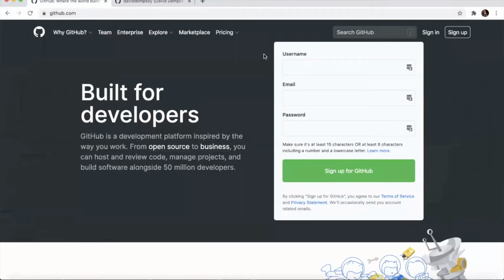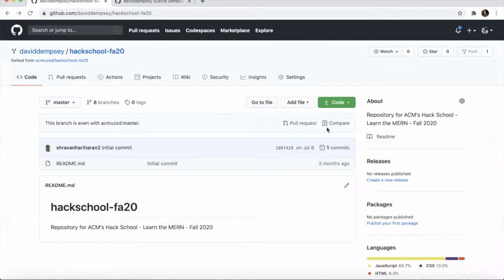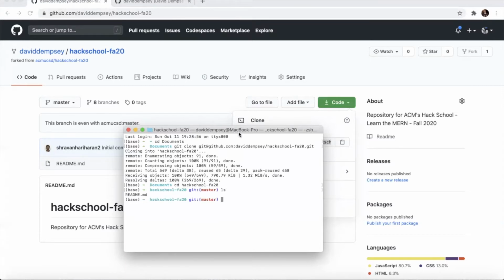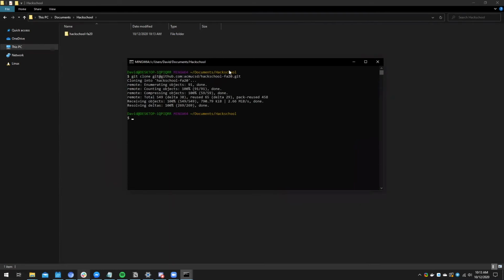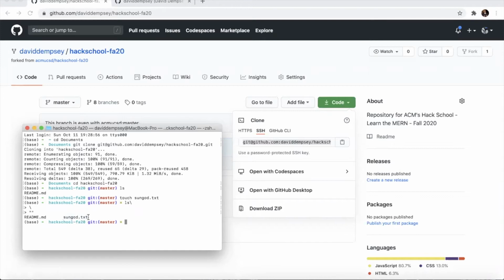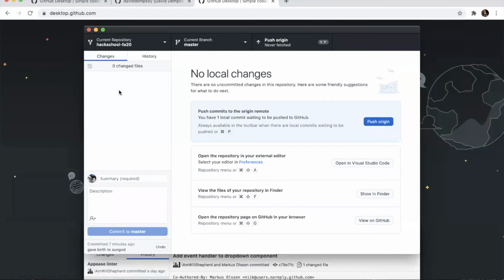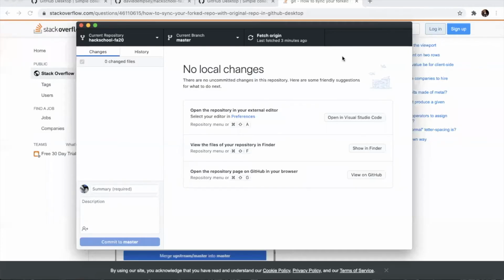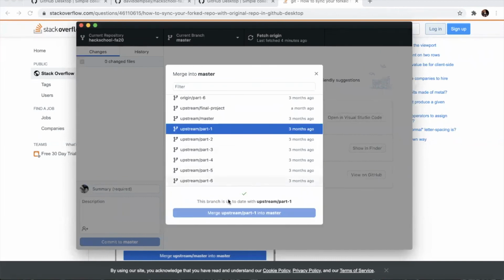Hack School 0: Setting up your Development Environment | Fall 2020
From Fall 2020 hosted by ACM Hack.

This is ACM Hack's tutorial on how to set up your coding environment, specifically for Hack School. To learn more about Hack School, go